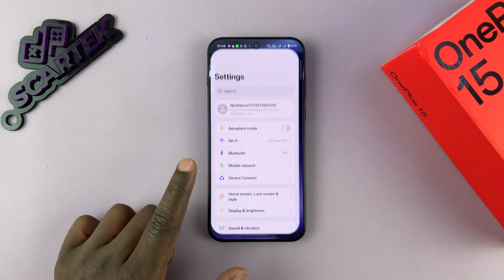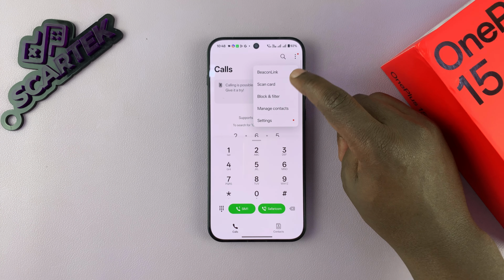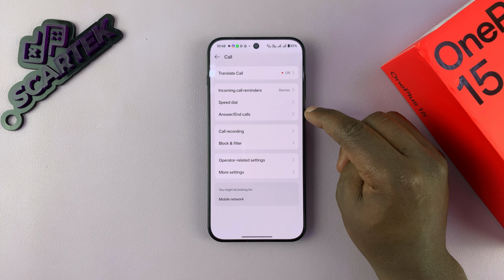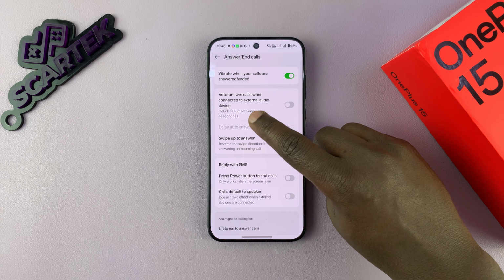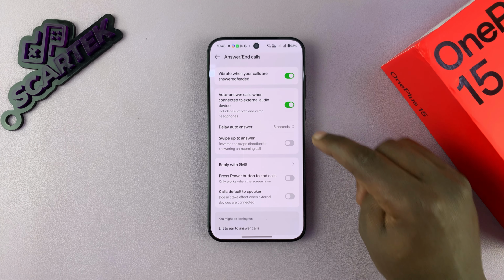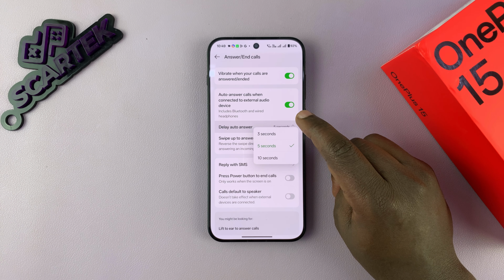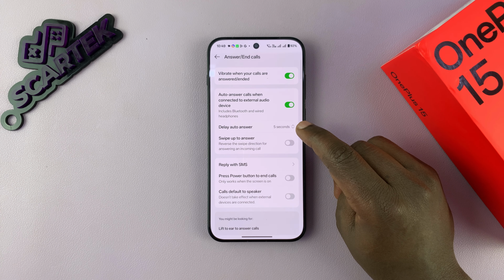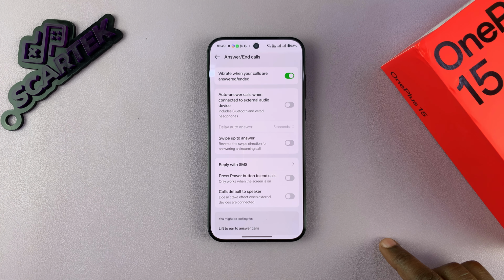OnePlus 15: How To Enable / Disable Auto Answer Calls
Want your OnePlus 15 to automatically answer calls, or do you want to turn auto-answer off?

In this step-by-step guide, we’ll show you how to switch on auto answer calls on OnePlus 15 quickly and easily. Whether you want hands-free convenience or full control over incoming calls, this tutorial has you covered!

How To Turn ON Auto Answer Calls OnePlus 15

Access Call settings
Select Answer/End calls
Find Auto answer calls

How To Disable Auto Answer Calls OnePlus 15

Access Call settings
Select Answer/End calls

OnePlus Store:

Cell Phone Tripod Adapter